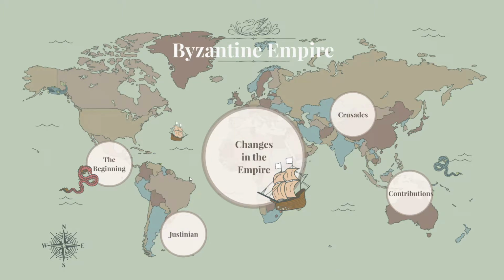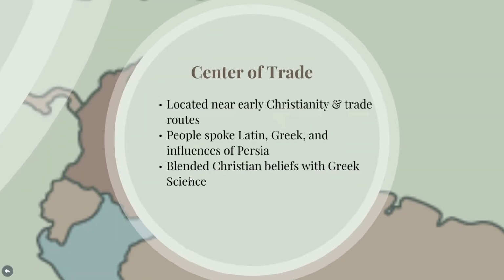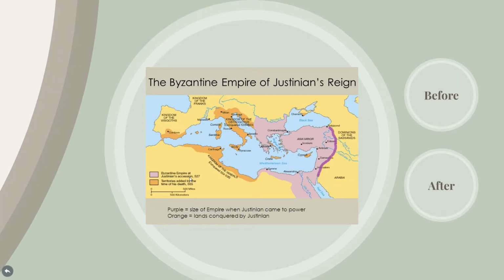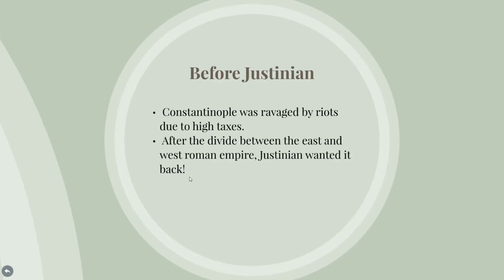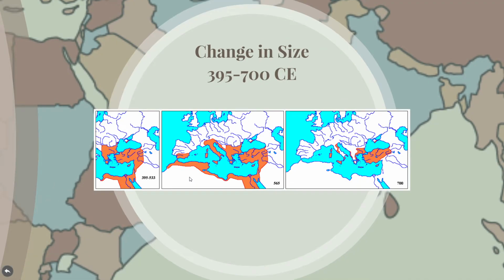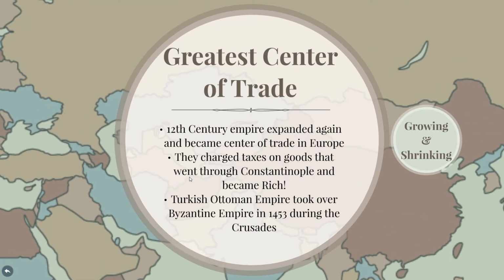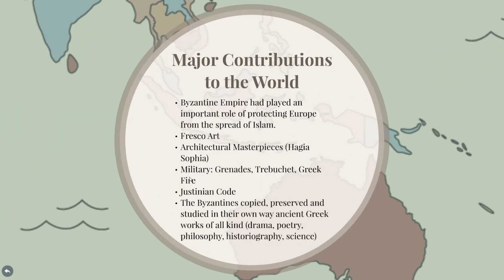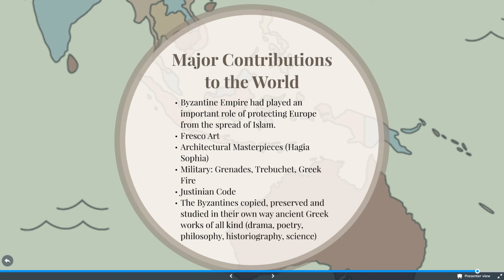Byzantine Empire Middle Ages